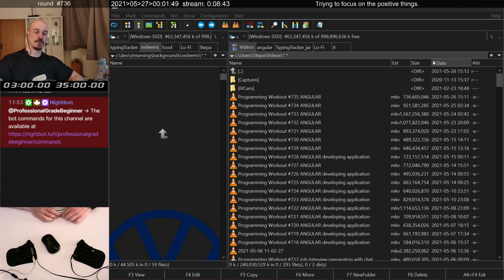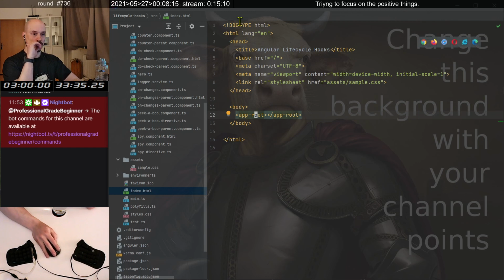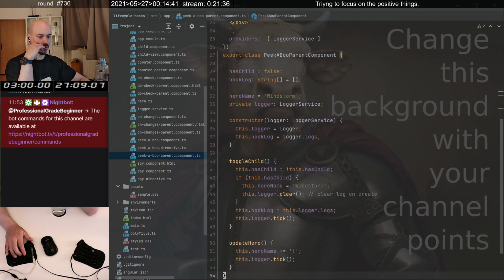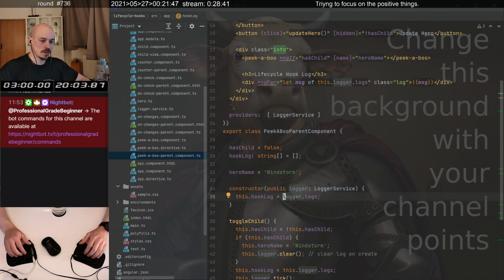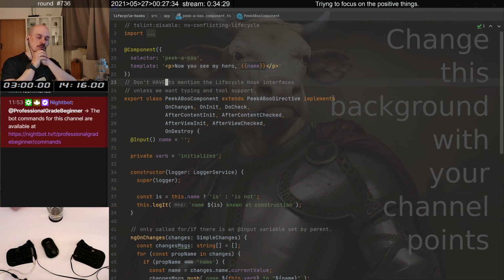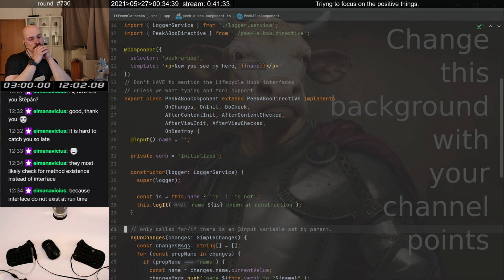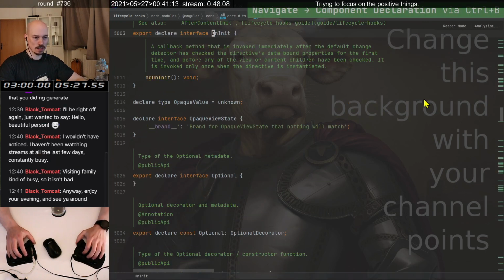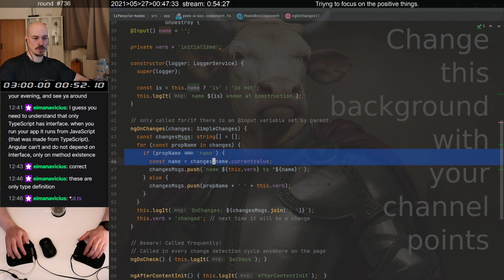Programming Workout #736 ANGULAR